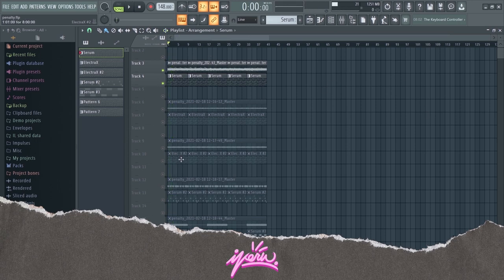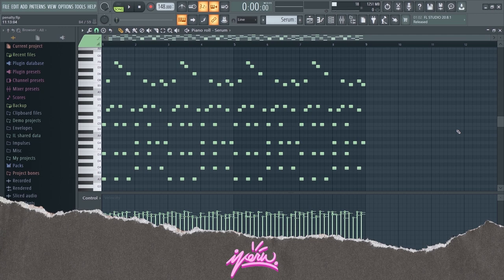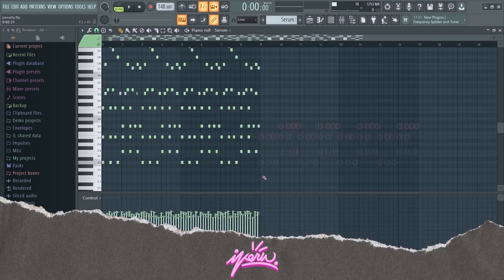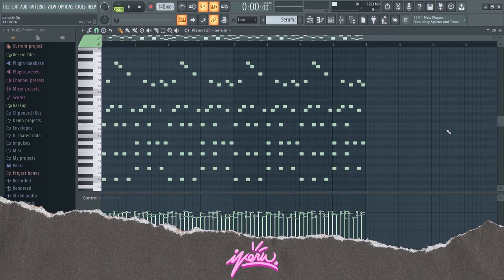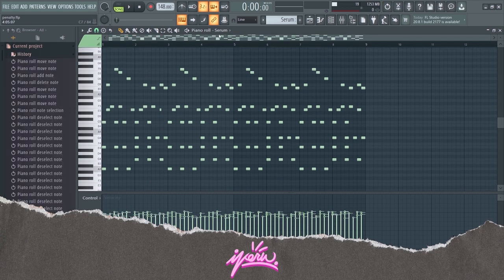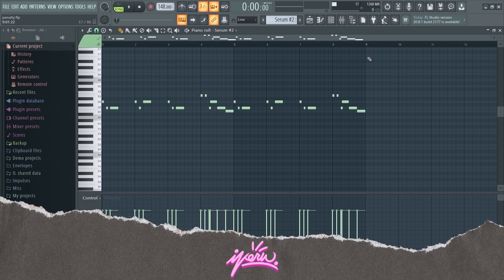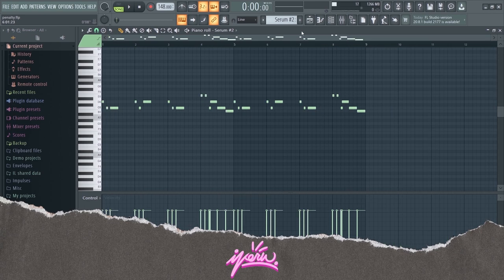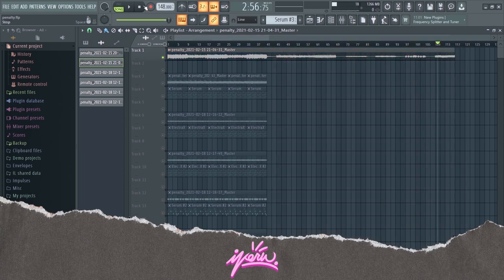How To Make HYPERPOP MELODY LOOPS For Lil Uzi Vert | Lil Uzi Vert Melody Tutorial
The best tutorial showing you how to make hyperpop melodies for Lil Uzi Vert in FL Studio. I show you how to make melodies in FL Studio with some cheat codes along the way. I explain how to make lil uzi vert hyperpop melodies with midi examples.

0:00 Preview
0:15 Introduction
1:17 Basic Structure
2:40 Melody/Midi Breakdown
7:33 Other Midi Examples
9:26 Melody Layers
9:46 Presets I Used
10:19 Lead Melody
13:14 Lead Melody Recap
13:40 Bass
13:58 Effects
15:00 Finalization
15:31 Outro